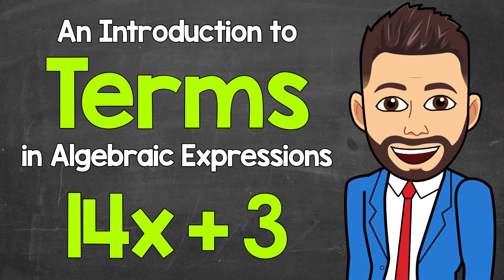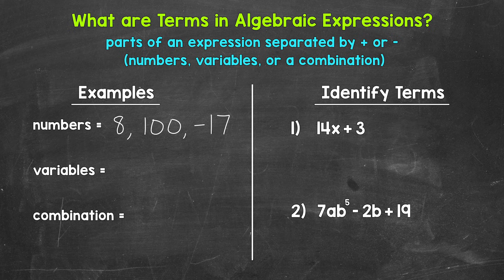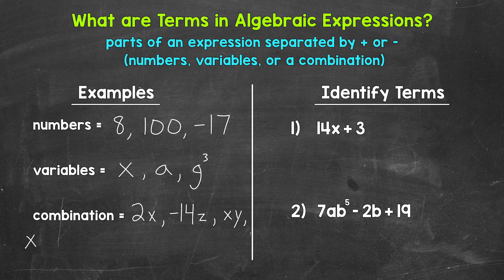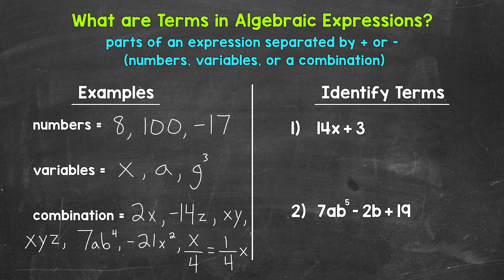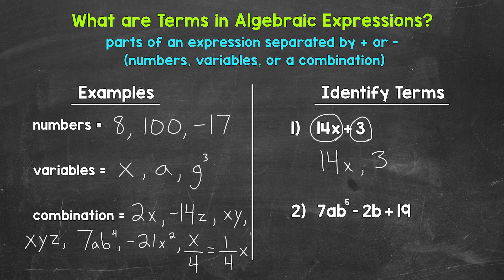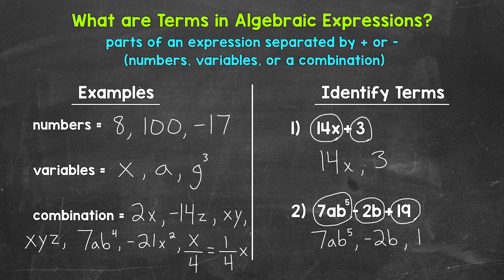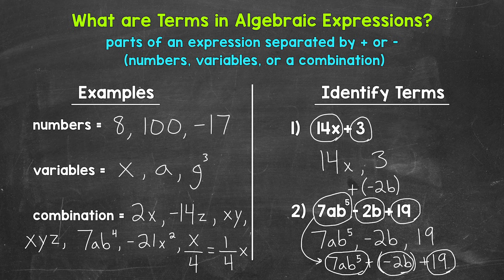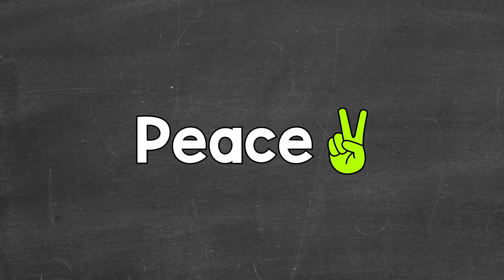What are Terms in Algebraic Expressions? | An Intro to Terms | Math with Mr. J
Welcome to “What are Terms in Algebraic Expressions?” with Mr. J! Need help with terms in algebraic expressions? You're in the right place!

Whether you're just starting out, or need a quick refresher, this is the video for you if you're looking for help with terms in algebraic expressions. Mr. J will go through examples of terms and explain how to identify and count terms in algebraic expressions.

Hopefully this video is what you're looking for when it comes to terms in algebraic expressions.